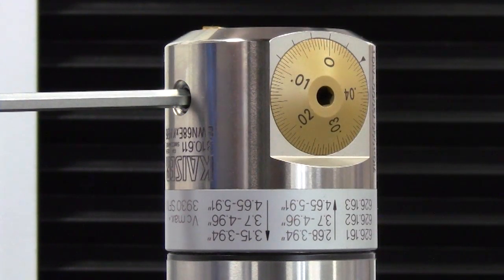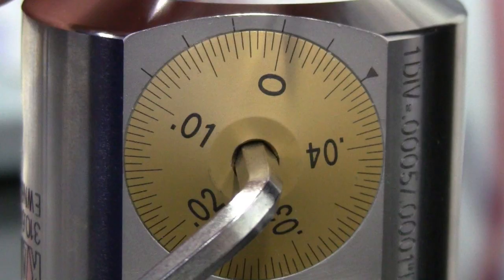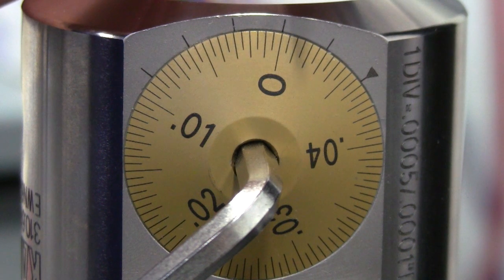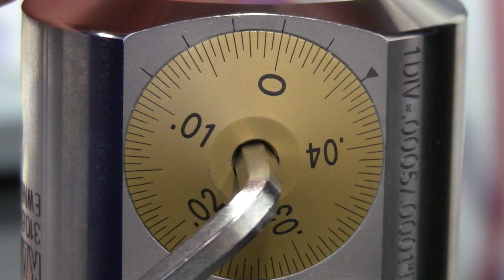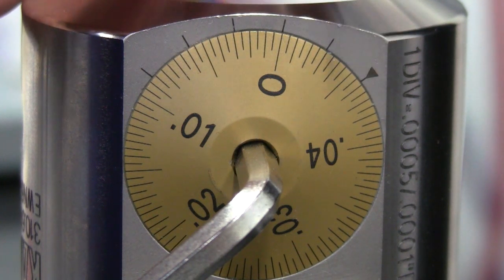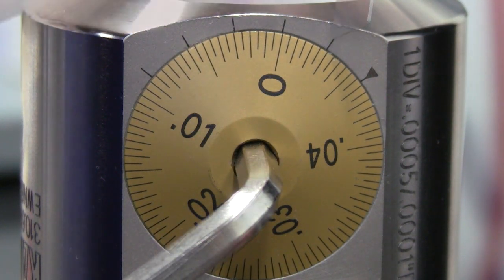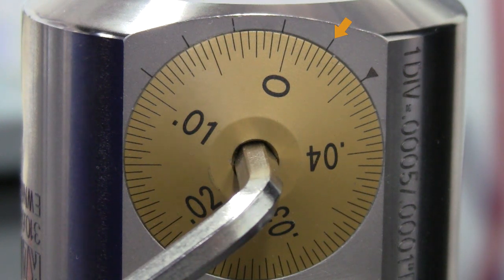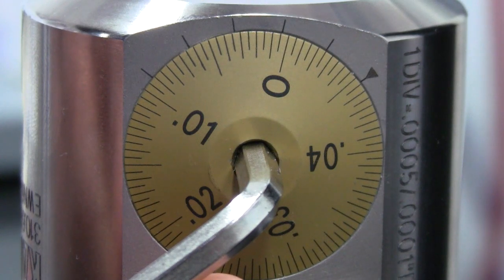Diameter Adjustments on BIG KAISER Finish Boring Heads | BIG DAISHOWA—Americas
Matt Tegelman, Senior Product Specialist, explains how to make diameter adjustments using the dial/vernier markings on BIG KAISER Finish Boring Heads.